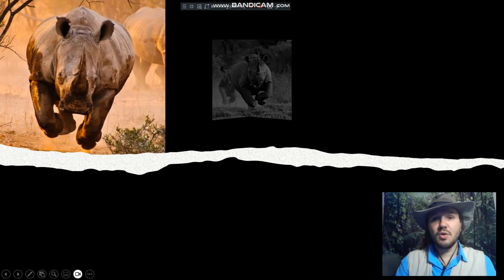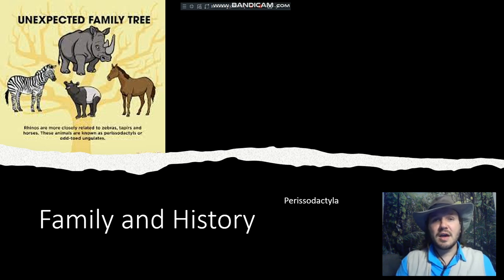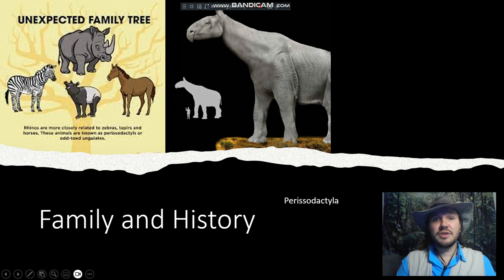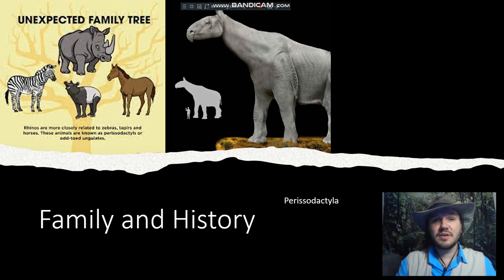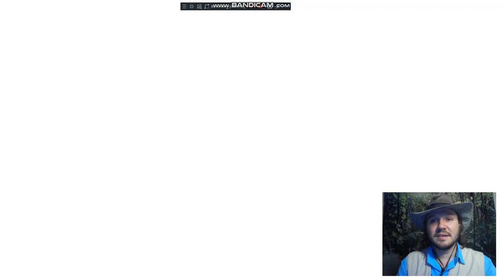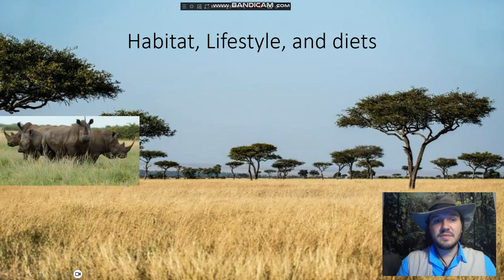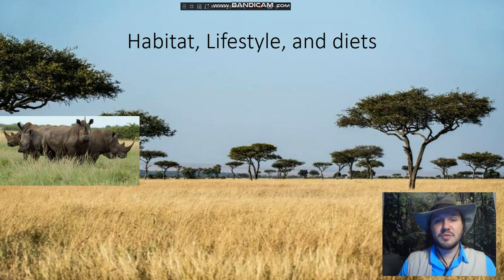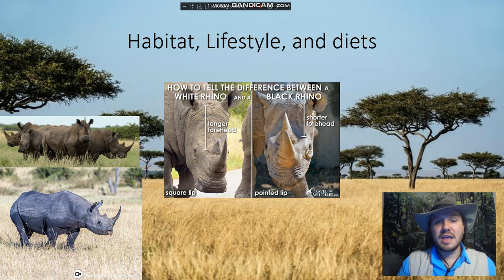Safari Mack in Africa: Rhinos Part 1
Hey everyone,
Today we welcome our very first four legged herbivore not only on our African expedition, but also in Safari Mack, The Rhinos!
Other Links:
for those who don't have facebook!